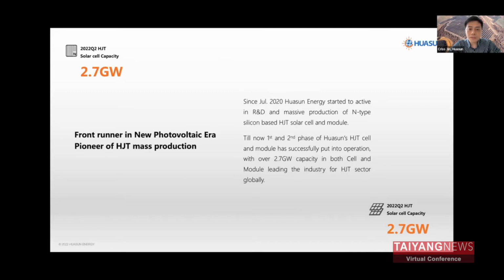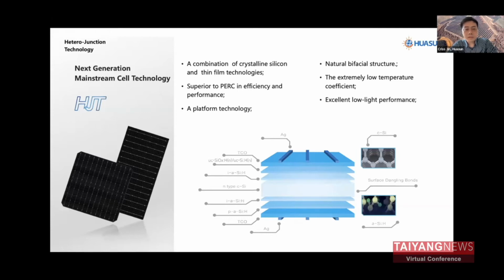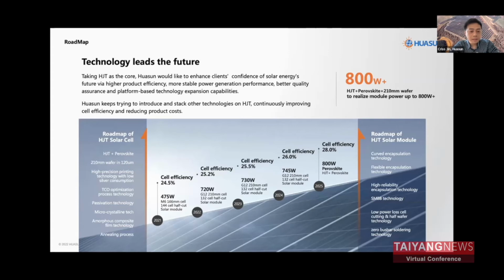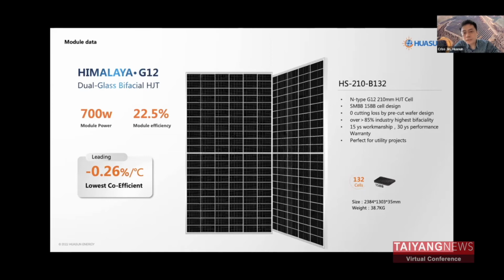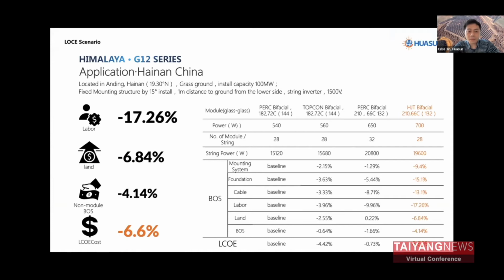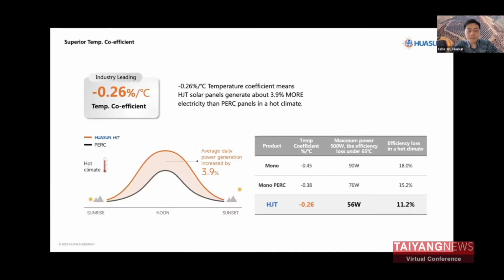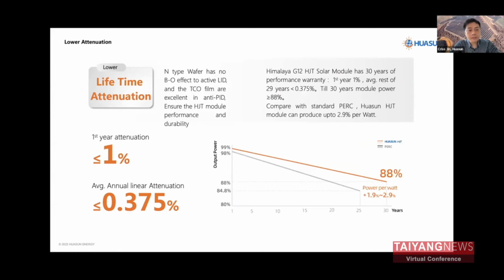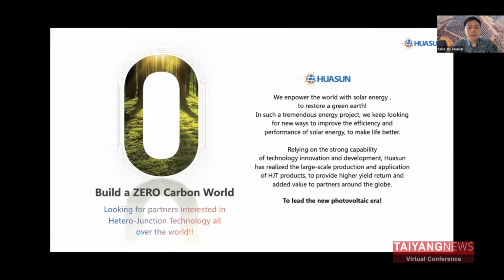Criss Jin, Huasun: HJT G12 Cell and Module for Utility-Scale PV Parks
Criss Jin, Director of International Sales Department Huasun, at the TaiyangNews Intersolar Munich Review Virtual Conference shared the Chinese HJT cell and module manufacturer’s technology roadmap. Huasun is targeting to produce solar modules up to 800 W using HJT and perovskite solar cell technologies based on 210mm wafer size by 2025. Jin also discussed its new Himalaya G12 series whose module efficiency has reached 22.5% with power output of 700 W.
The Conference took place from May 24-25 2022 and reflected on the learnings from Intersolar Europe, and discussed the latest product innovations of Tier 1 companies.

For latest updates on Solar Power, please visit our technology news platform